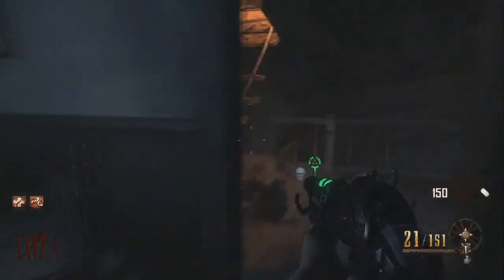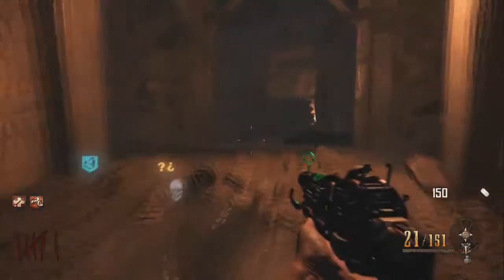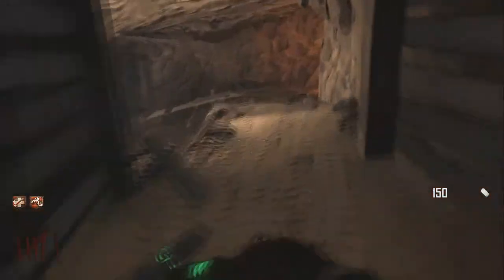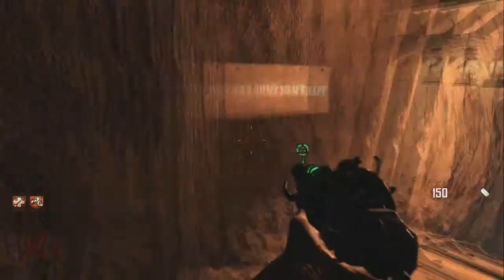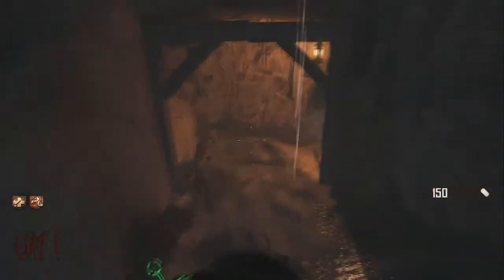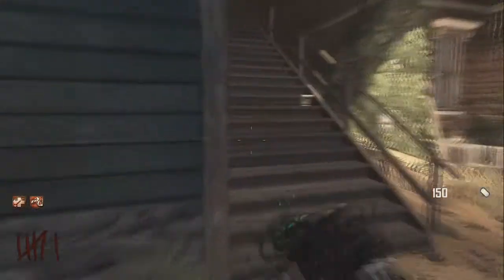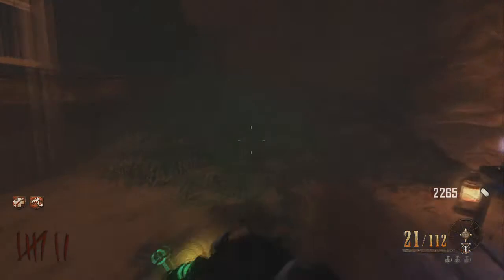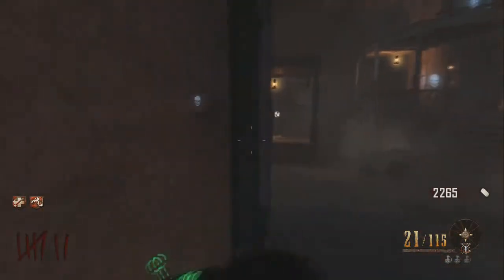Black ops 2 zombies "Buried" - Easter Egg Walkthrough step 5 - Powering up the Guillotine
my skype: chrismang713